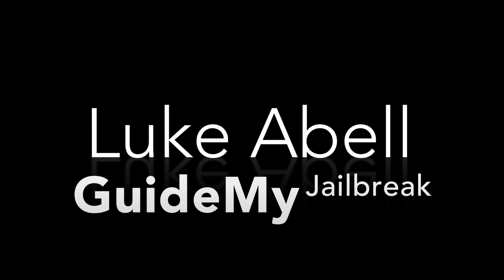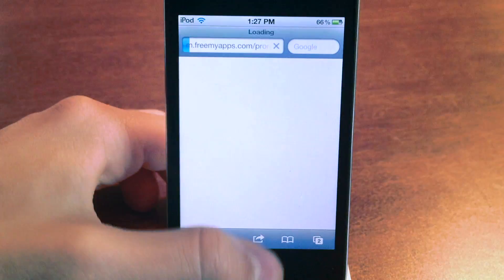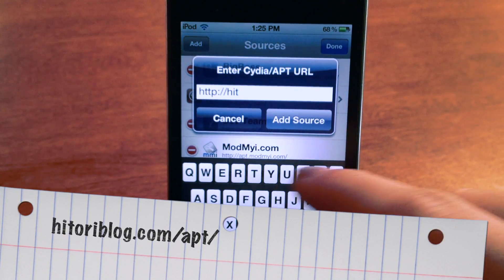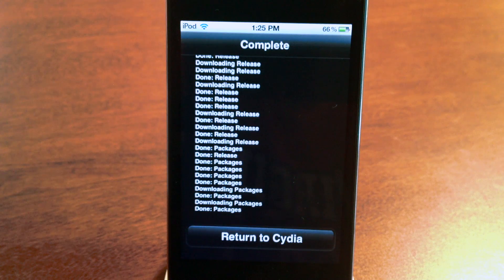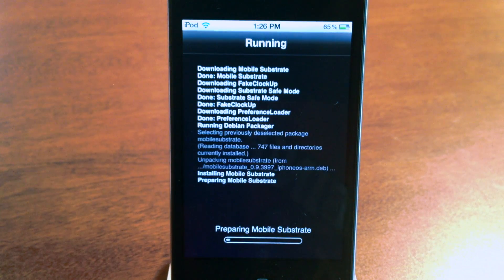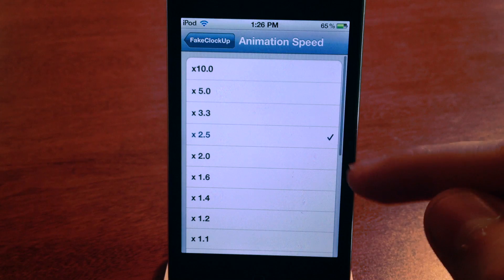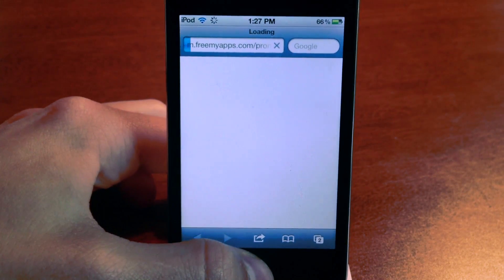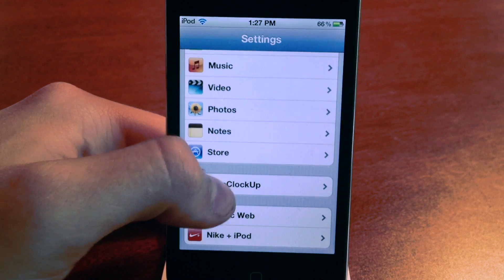How To SPEED Up Your iPhone/iPad/iPod Touch 10X using FakeClockUp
For a complete guide to jailbreaking, more apps, and a complete help section check out